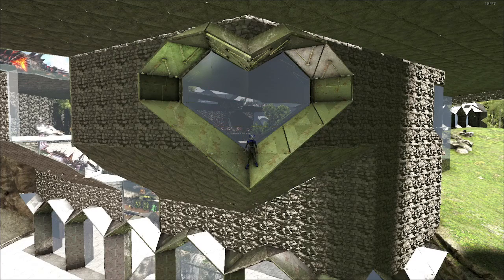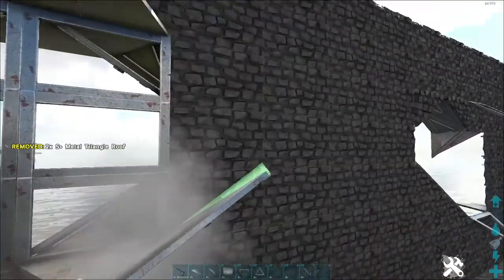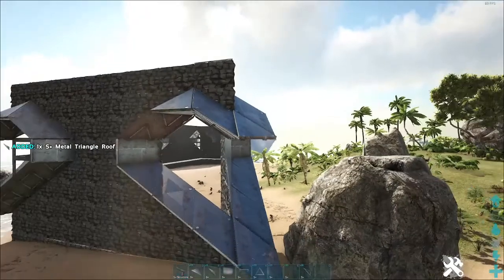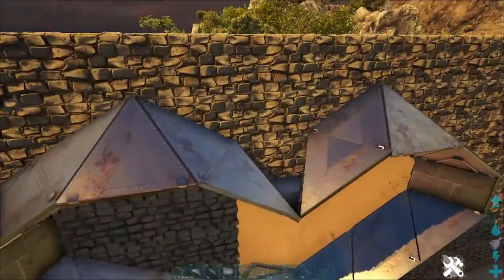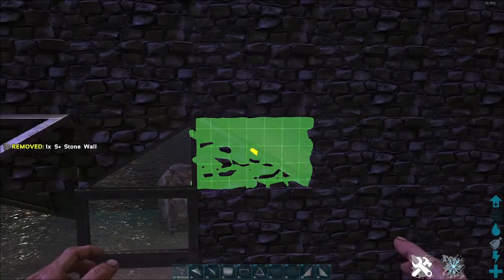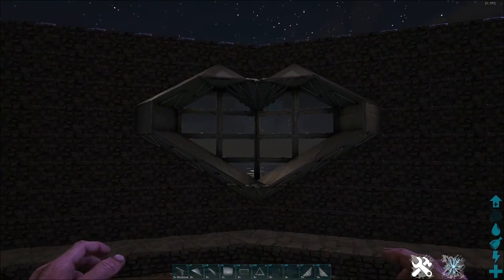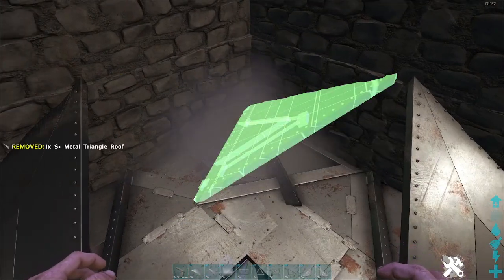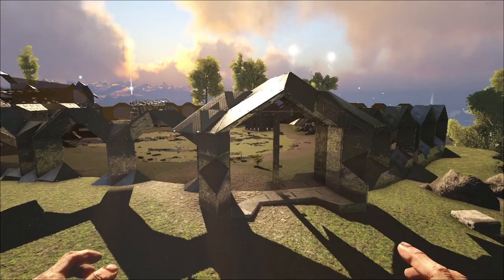Ark S+ PVE - Heart Shaped Windows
Just in time for Valentines Day!